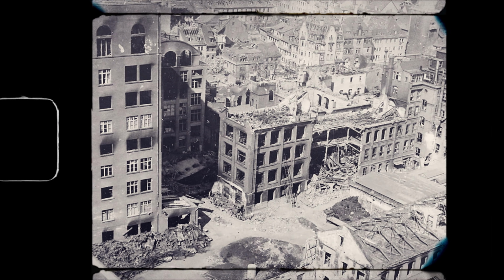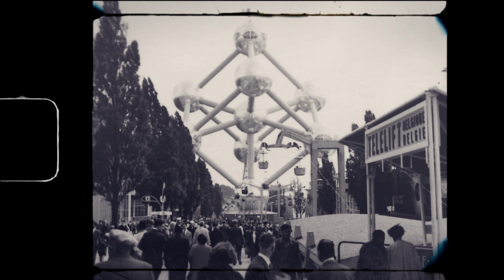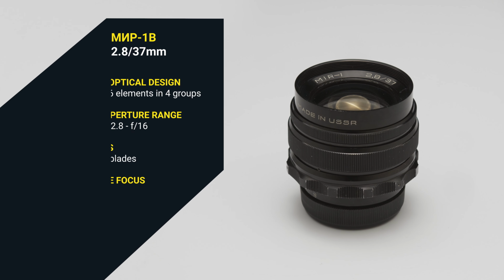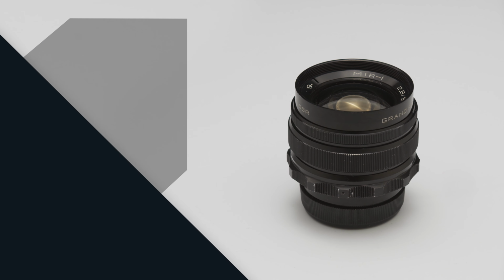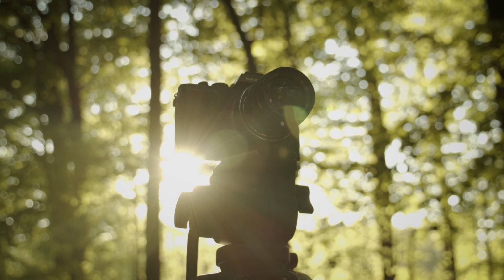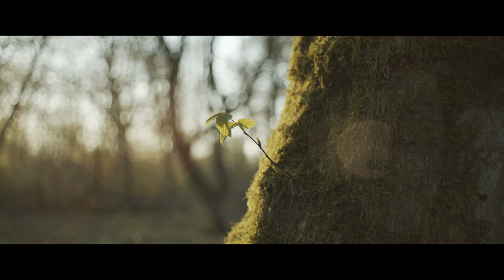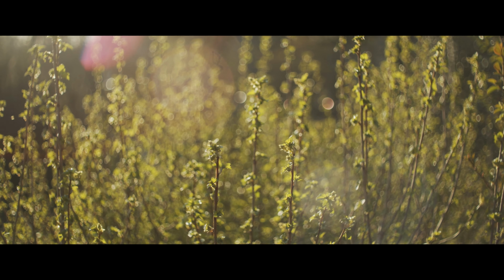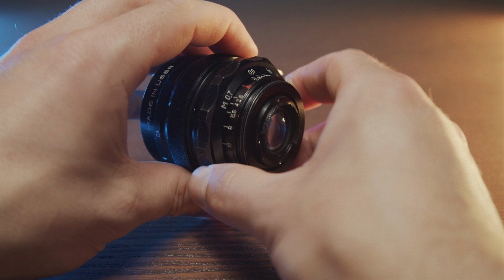The Helios wide angle lens? Mir-1 2.8/37mm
In this video I talk about the Mir-1 2.8/37mm that many people call a "wide angle brother" of the popular Helios.

Lumix 12-35mm 2.8
Tiffen Black Pro Mist 1/4
Smallrig Cage
Samsung T5 SSD
Peak Design Everyday Sling

M42 LENS ADAPTER
Sony E/M42
Canon EF/M42